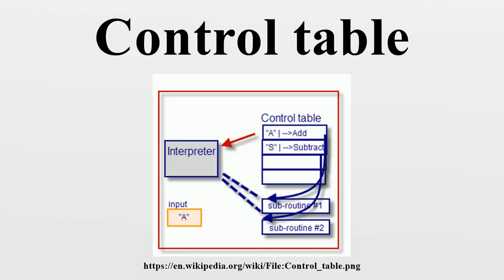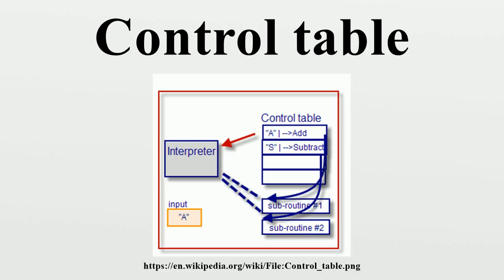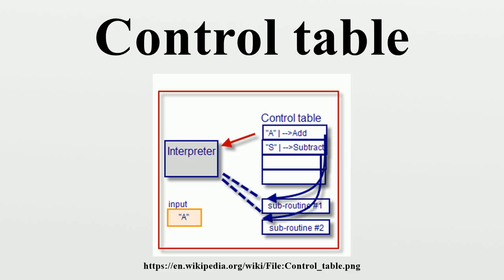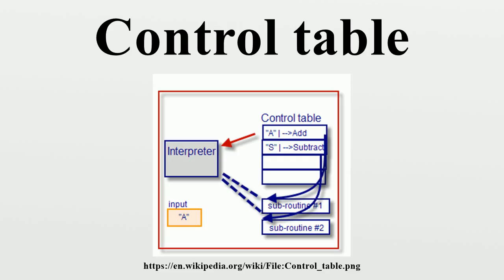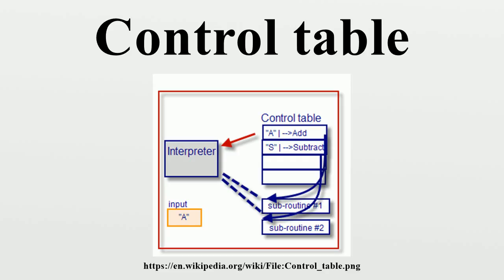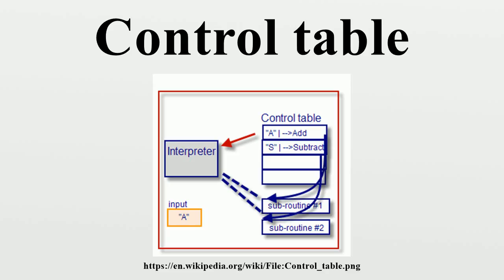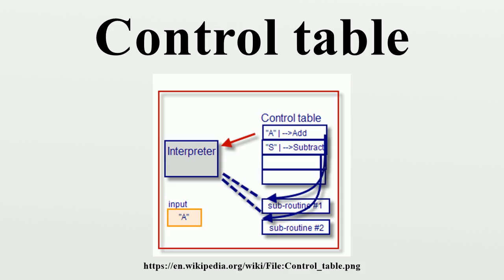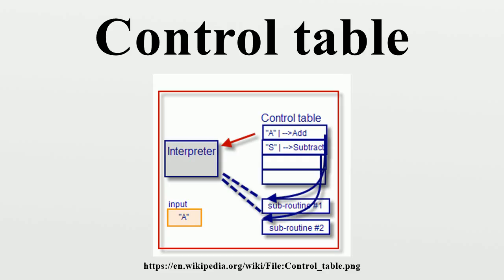Control table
Control tables are tables that control the control flow or play a major part in program control.There are no rigid rules about the structure or content of a control table—its qualifying attribute is its ability to direct control flow in some way through "execution" by a processor or interpreter.

Image-Copyright-Info
Author-Info:   Kdakin

Image-Copyright-Info